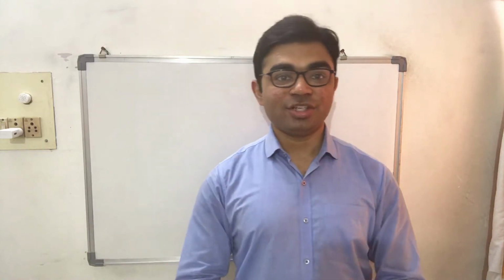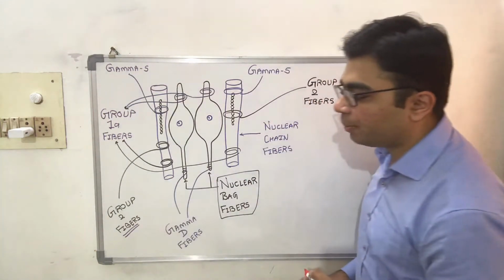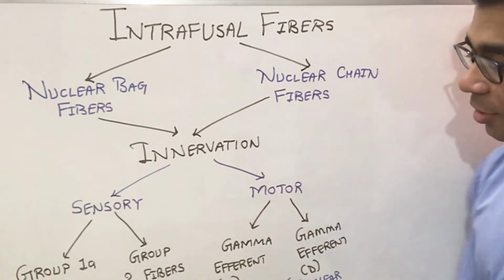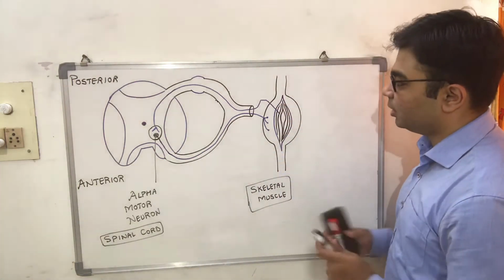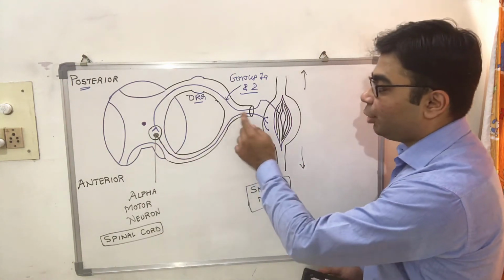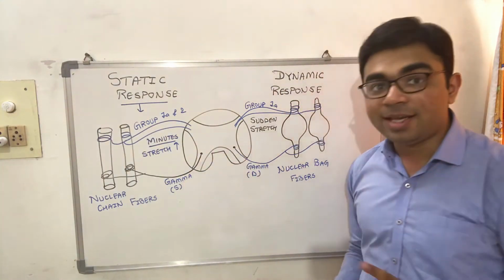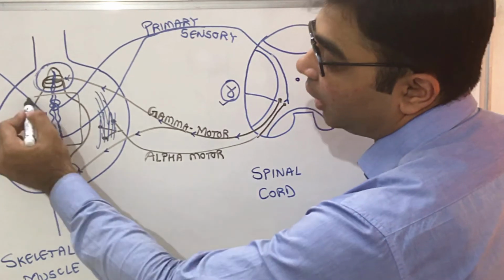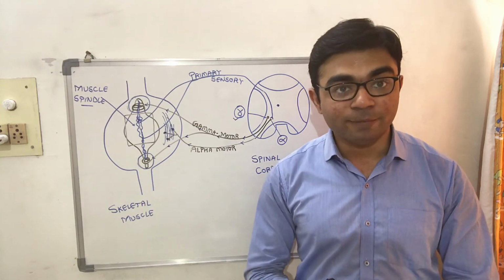Muscle spindle & GTO ( Part 1 ) | Intrafusal fibers | Types | Innervation | Functions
Hey there, in this video you will find the concept of muscle spindle, what are the intrafusal fibers, what is stretch reflex, what is the innervation of the intrafusal muscle fibers and many more interesting things waiting for you in this video
Keep Learning
Keep Exploring